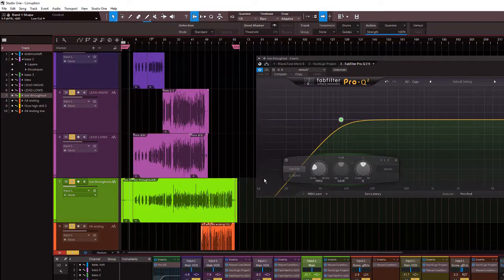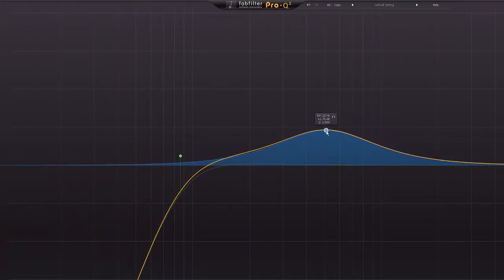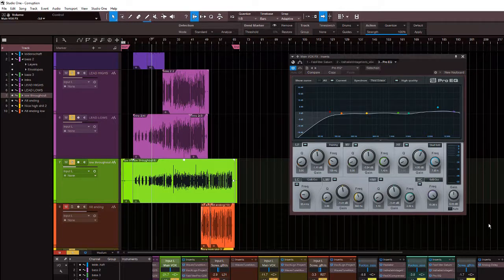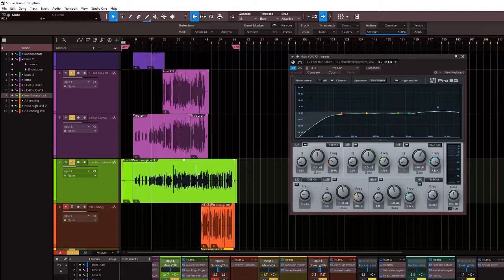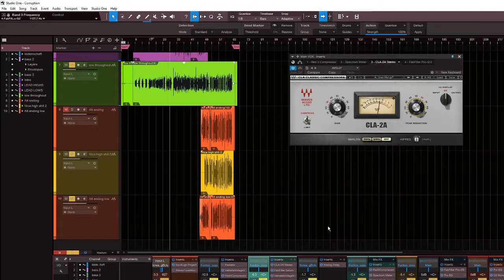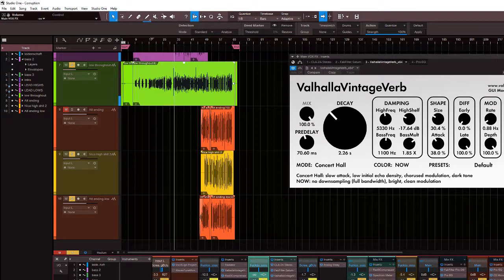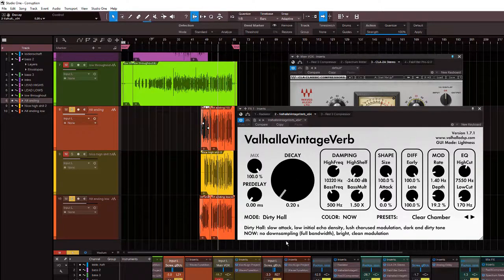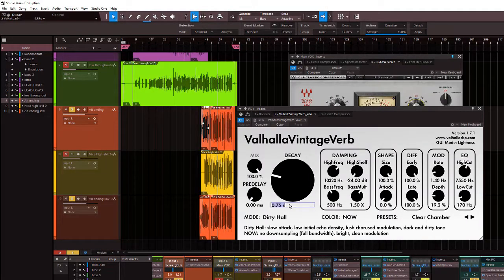Як звучати краще сумно